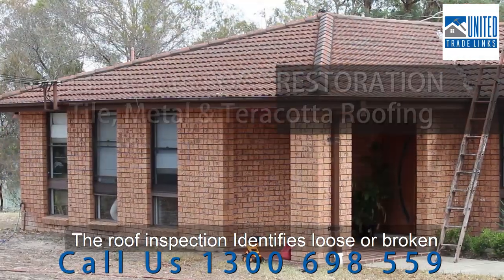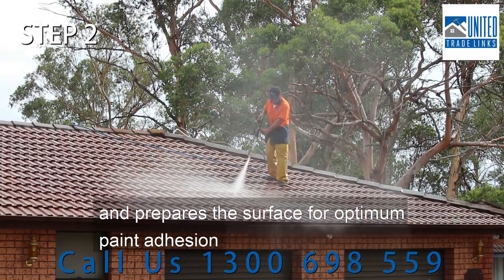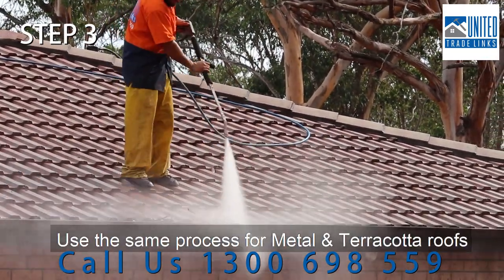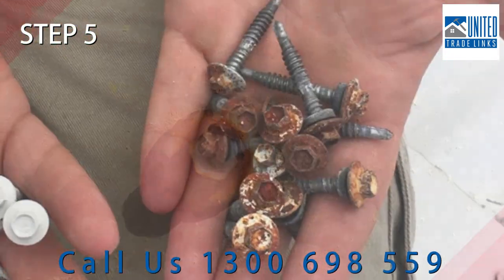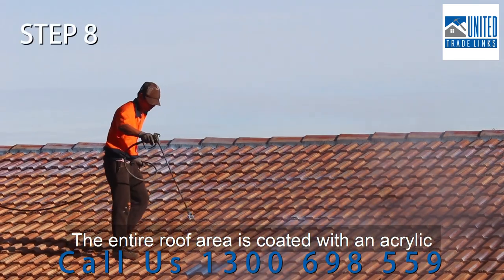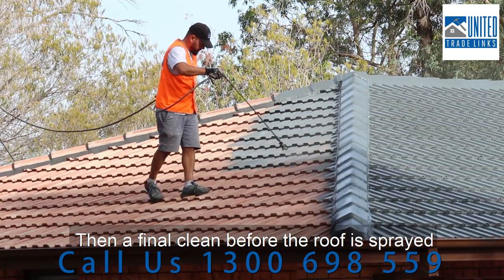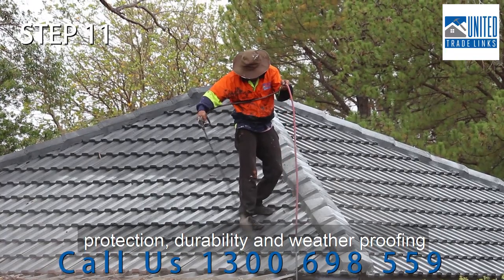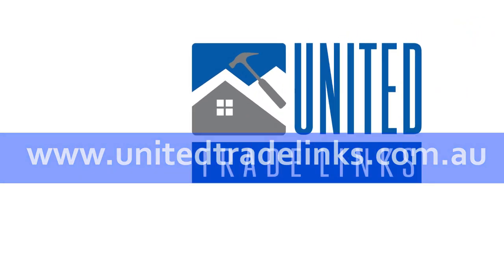How To Clean Roof Tiles, Roof Cleaning Sydney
Whether you’re in Sydney, Central Coast or Newcastle, our team is more than happy to bring our roof cleaning services to you.
The unwanted growth of lichen, moss, algae and stains on your roof not only has a negative impact on the look and feel of your property, but it also obstructs the effective runoff of the rainwater. They can also mask small cracks in your roof that will allow water to enter your roof cavity and reduce the life of your roof. When you have such problems in your roof, it’s time to take help of professional roof cleaning services.